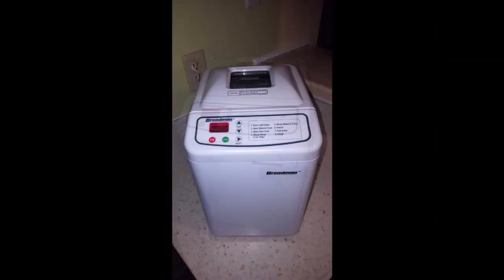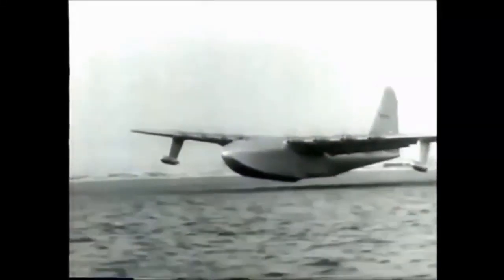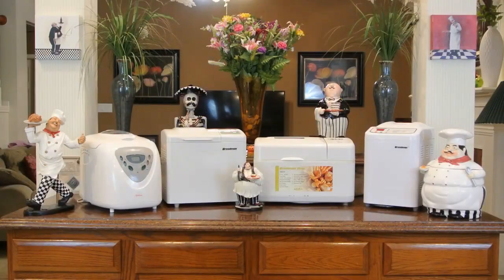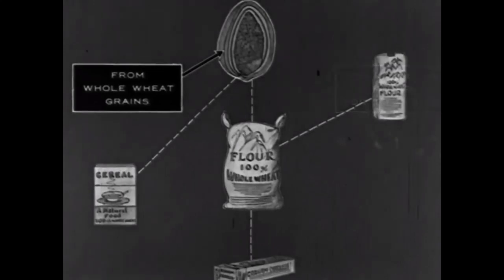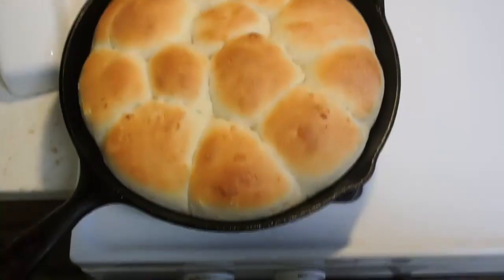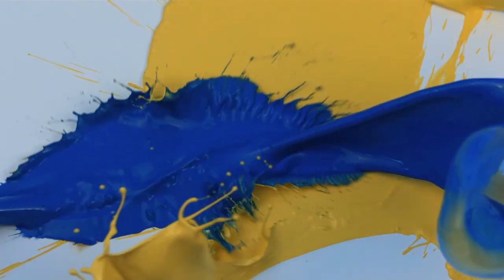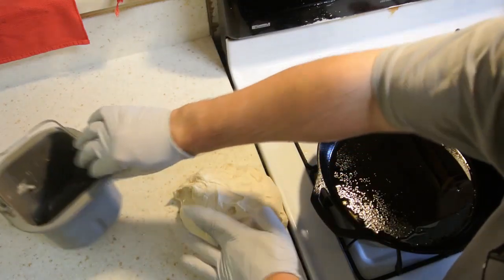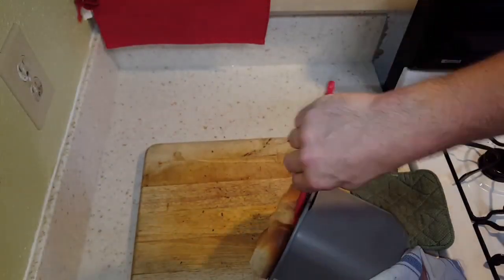Bread Machine Dinner Rolls - Breadman TR-440 - Eats Empire